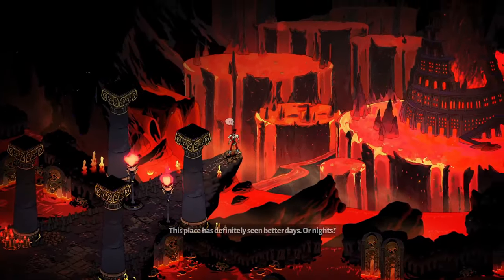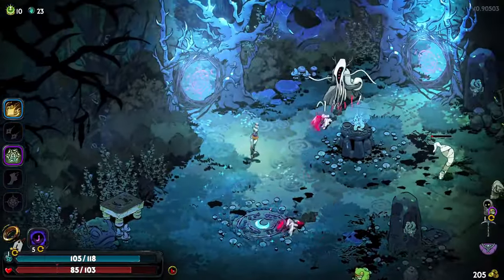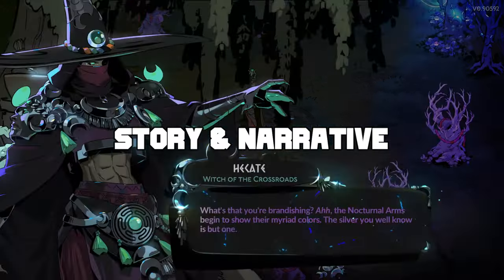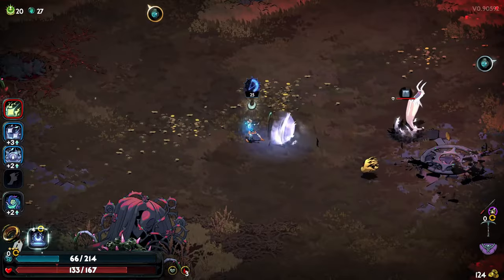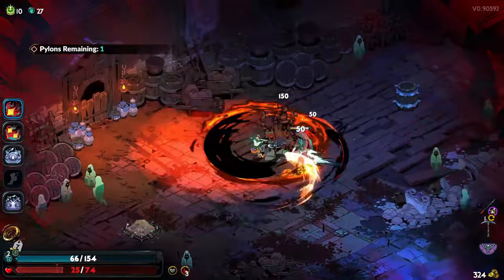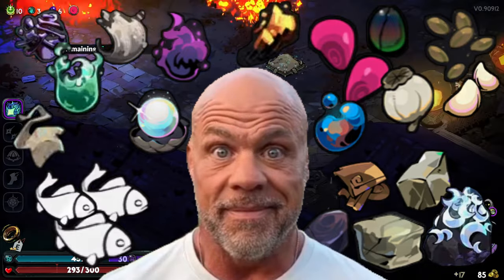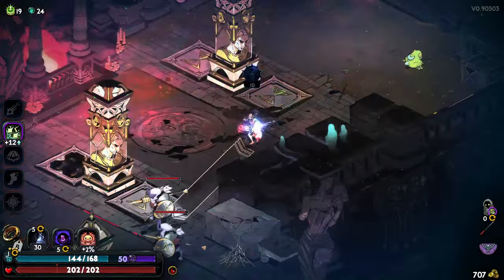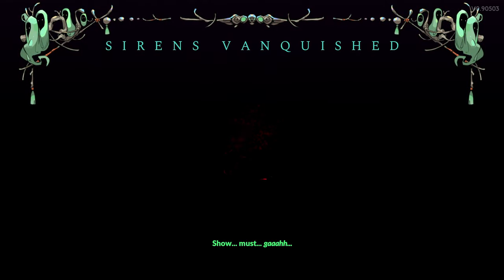Hades 2 Continues to Raise the Bar for Roguelikes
After 6 long years, the sequel to Hades 2 has arrived and I wasted no time getting into the game and gathering my thoughts. So here is my review.